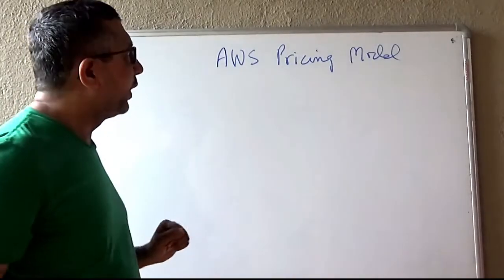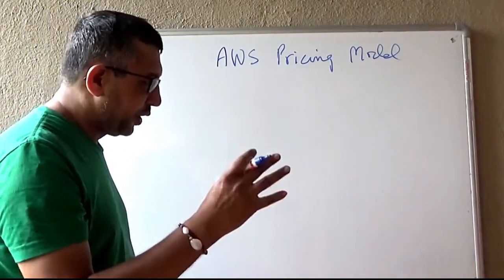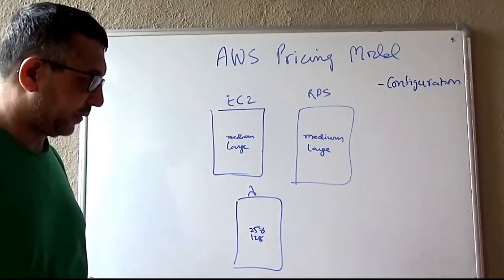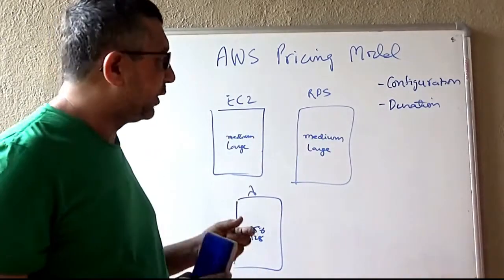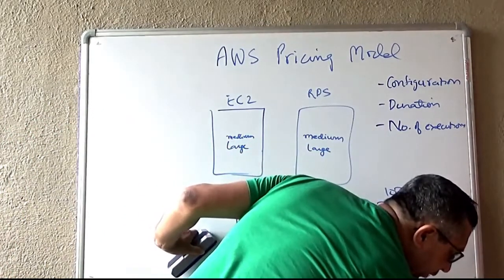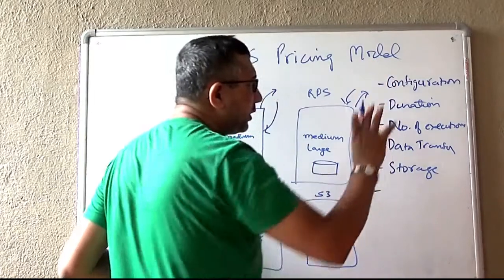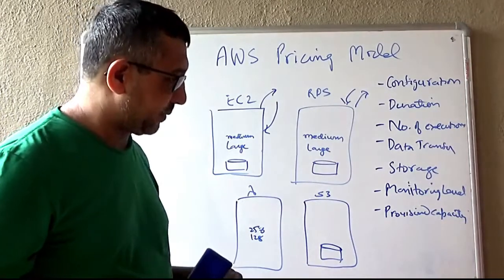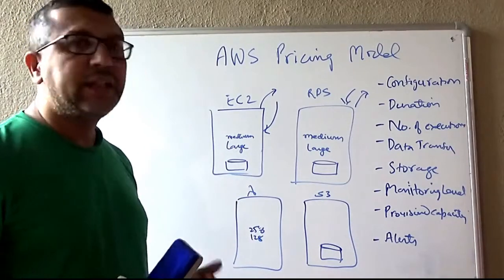AWS Pricing Explained | Factors affecting AWS pricing models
AWS has a vast array of services. With each service, there is a different way of finding how the pricing works. However, there are certain common themes that can help in understanding the pricing structure of any service. This video explains the common elements that can be used to understand the pricing of any AWS service.